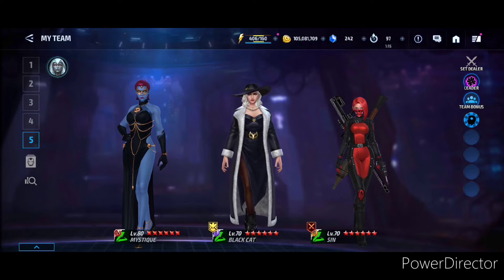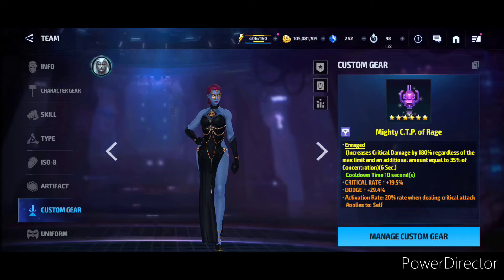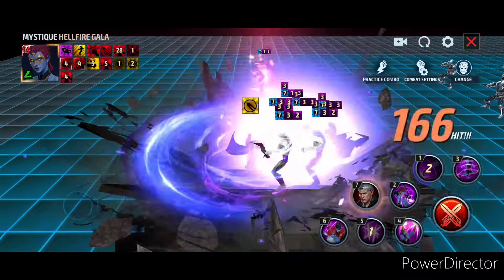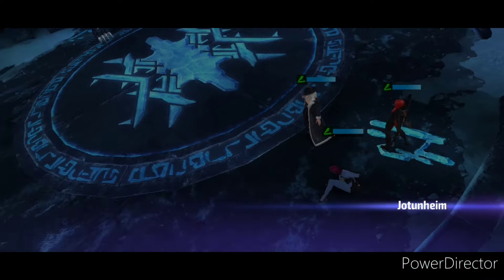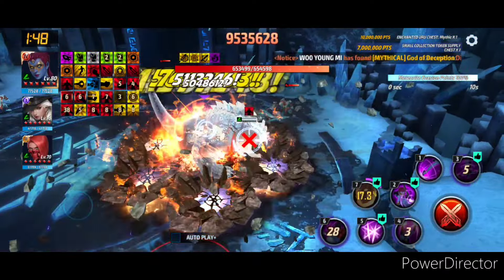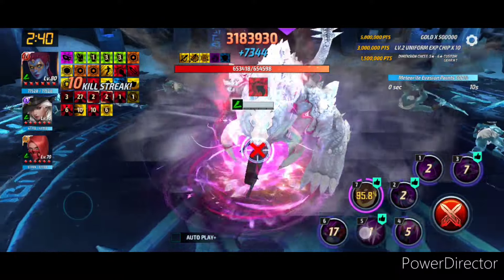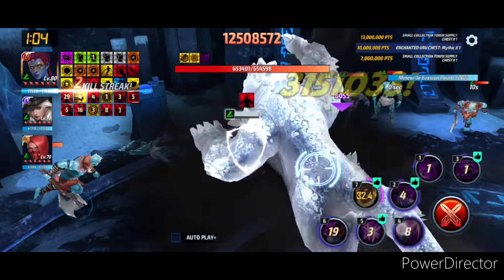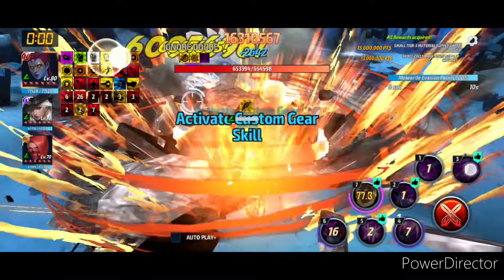16.3 MIL ABX || T4 MYSTIQUE is a POWERHOUSE || Speed villain || Burn || MARVEL Future Fight || mff